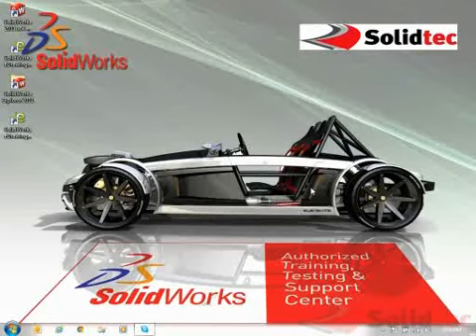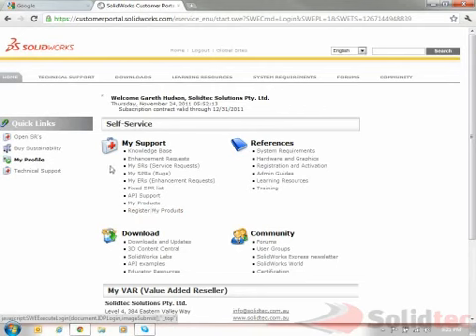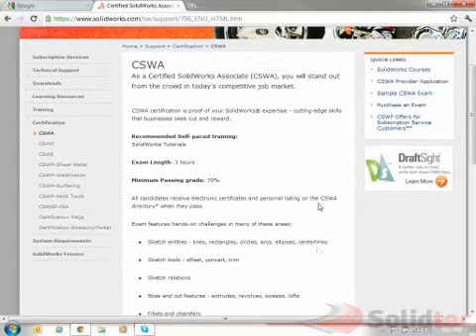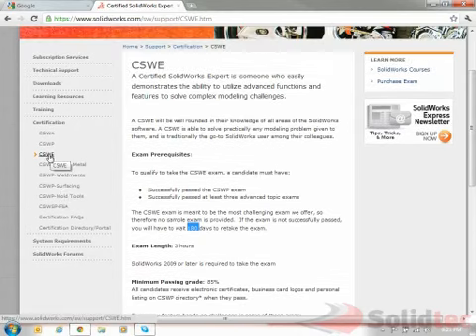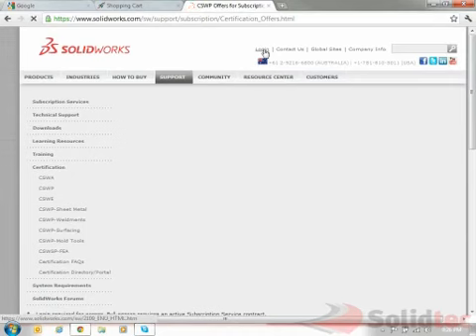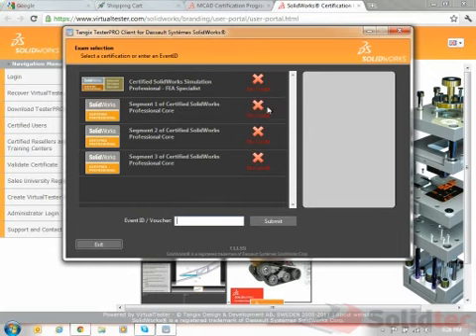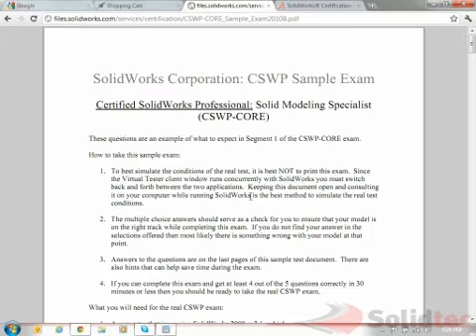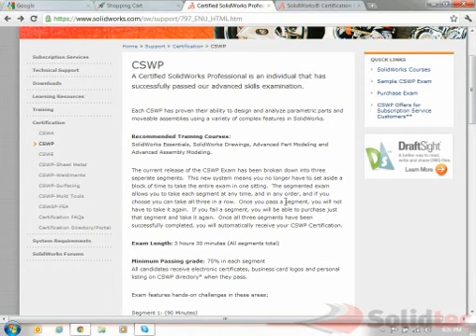Creating a SolidWorks Customer Portal account to access free Certification Exams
This video shows you how to create a SolidWorks Customer Portal account, and how to then access vouchers for free SolidWorks Certifications, such as the Certified SolidWorks Professional exam (CSWP). The vouchers are available for anyone with a valid license of SolidWorks.